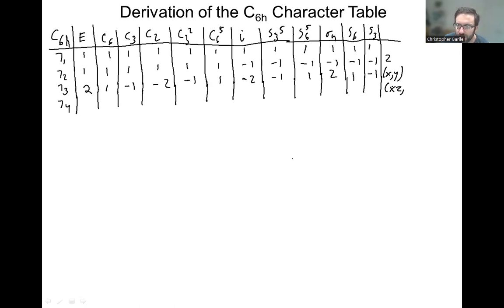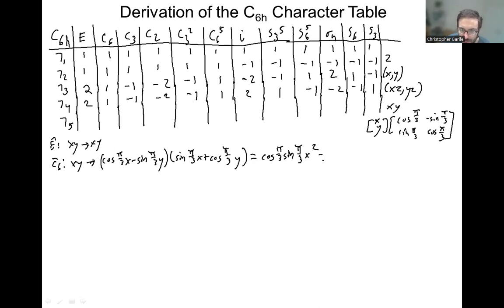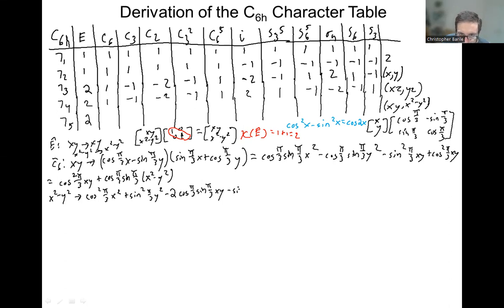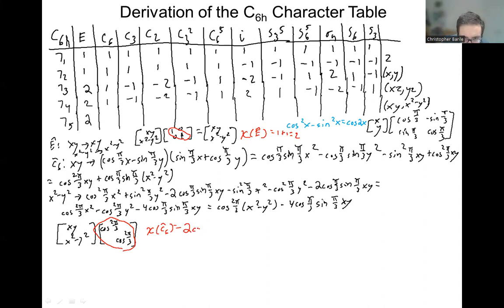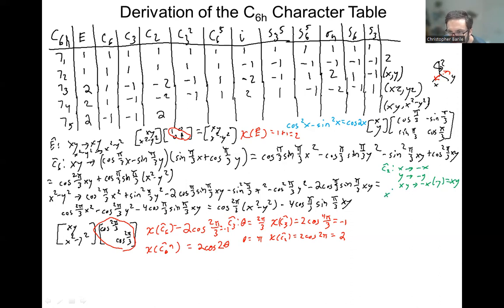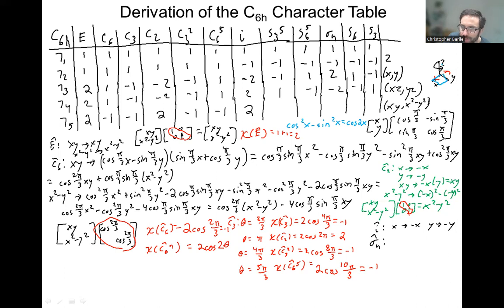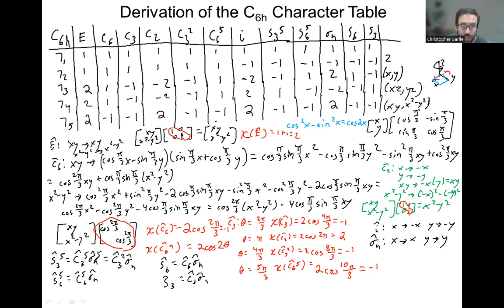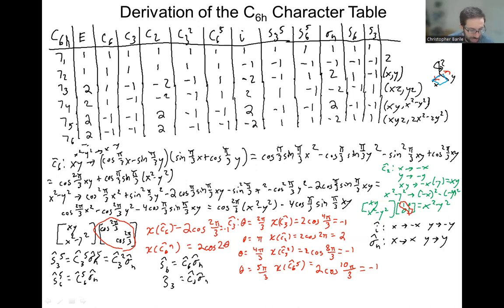Deriving the C6h Character Table Part 3 out of 7